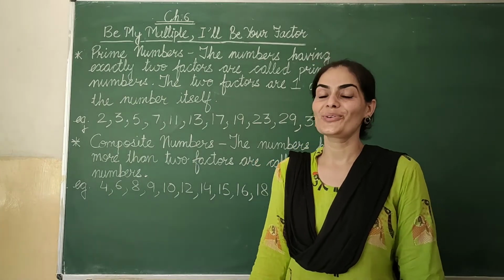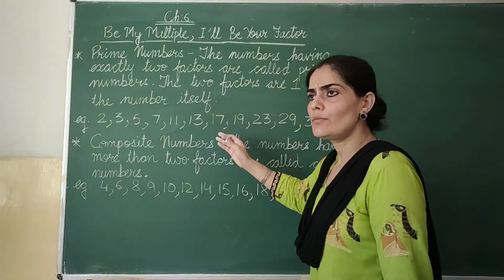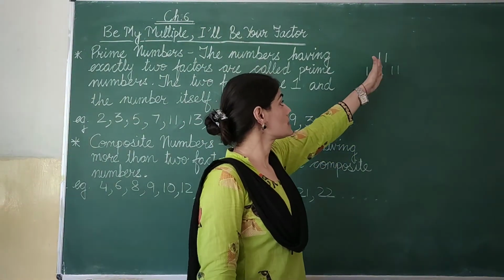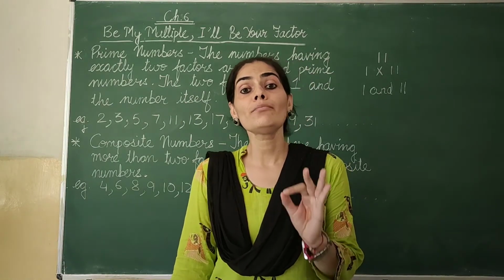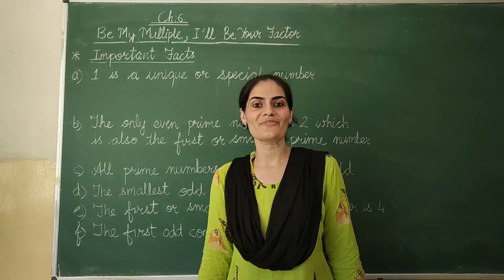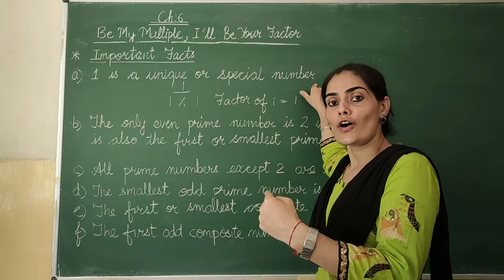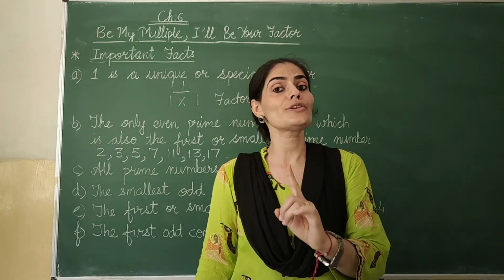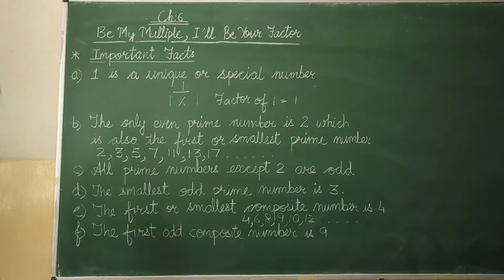Be My Multiple, I'll Be Your Factor, Class 5 ( Prime and Composite numbers )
HERE ARE SOME QUESTIONS FOR YOU-
1. FIND THE PRIME NUMBERS BETWEEN 35 AND 45
2. CHOOSE THE COMPOSITE NUMBERS- 5, 51, 64, 13, 91, 29, 49, 2, 66, 99.
3. ________ IS THE FIRST PRIME NUMBER.
4. 1 IS A ________ NUMBER.
5. ________ IS THE FIRST ODD COMPOSITE NUMBER.
6. ________ IS THE FIRST ODD PRIME NUMBER.